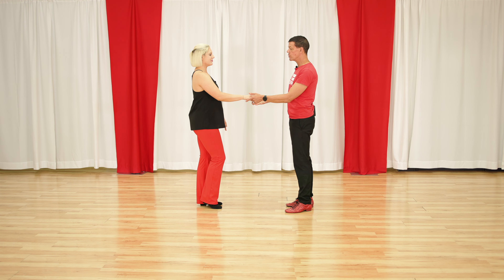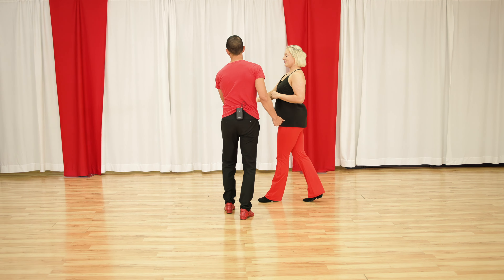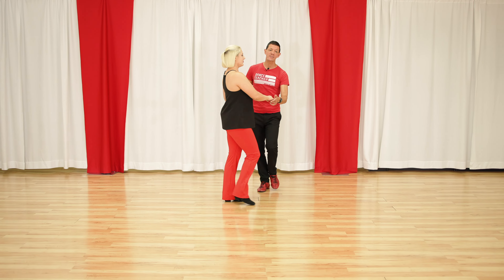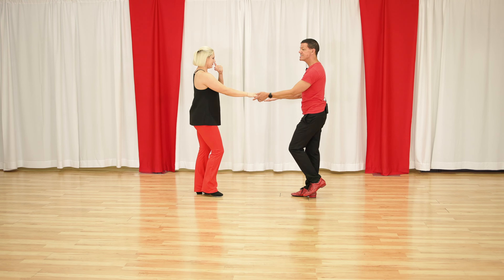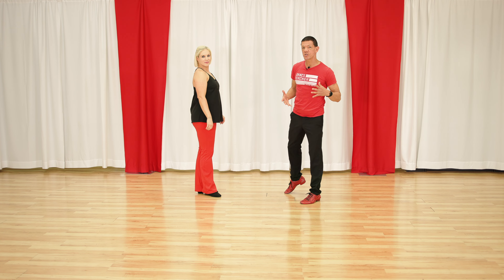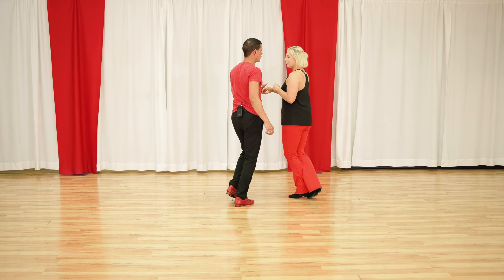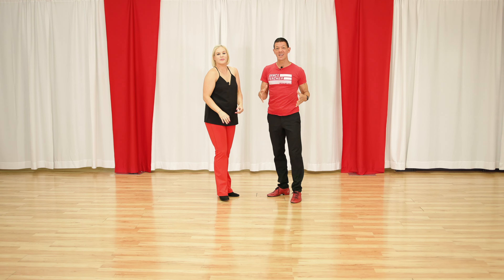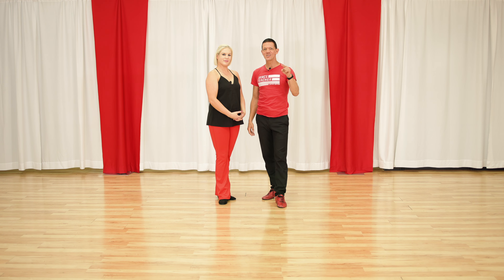What is West Coast Swing? (3 Min Tutorial)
Curious about West Coast Swing? This 3 min tutorial will give you the basics of this popular dance style! Learn about the basic steps, of West Coast Swing in this quick and easy video.